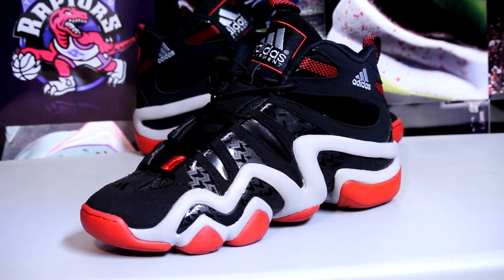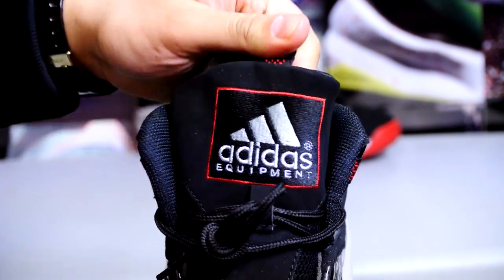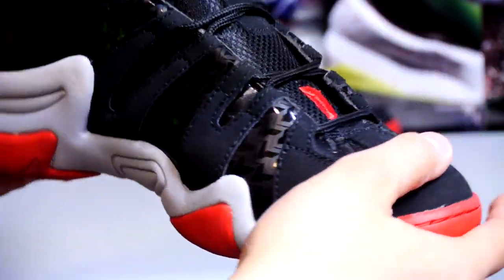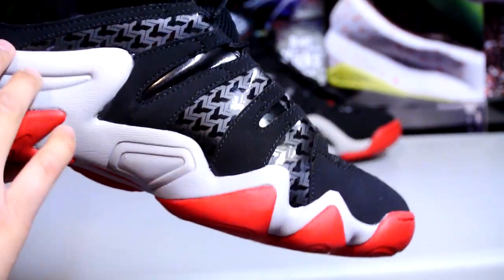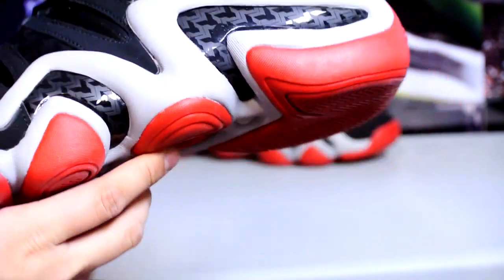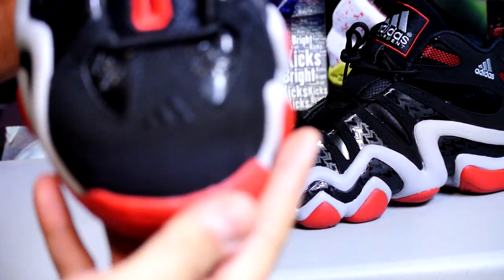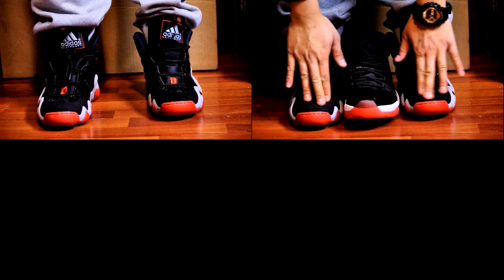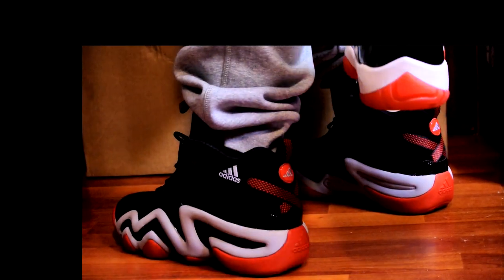adidas Crazy 8 - "Damian Lillard" PE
Grabbed another pair of Crazy 8's.

adidas Crazy 8
BLACK1/BLACK1/LGTSCA
G98289

farhankk360